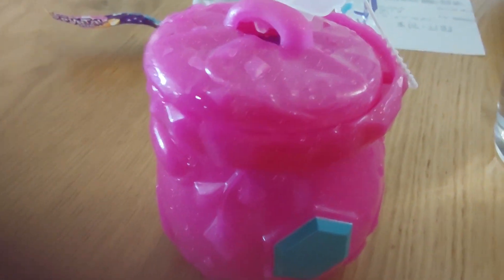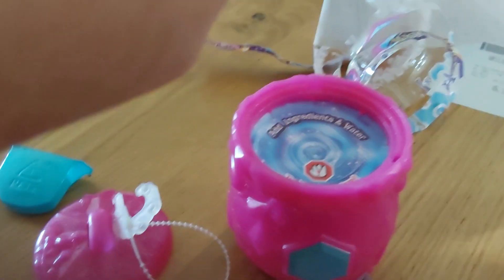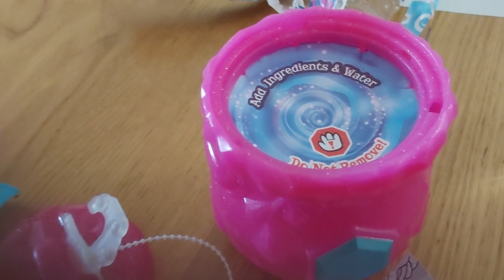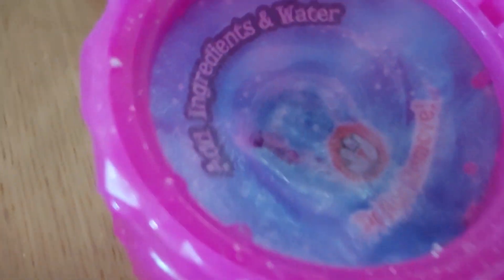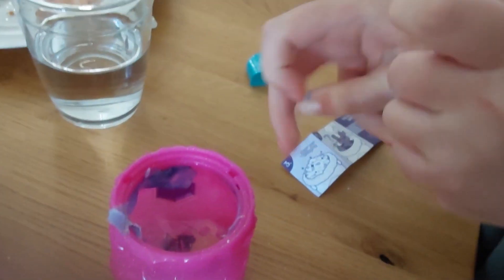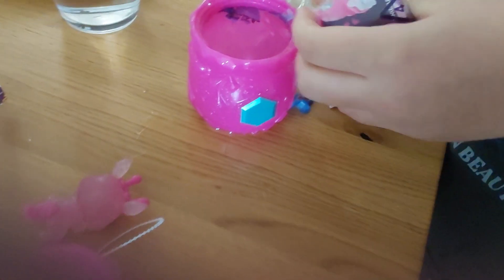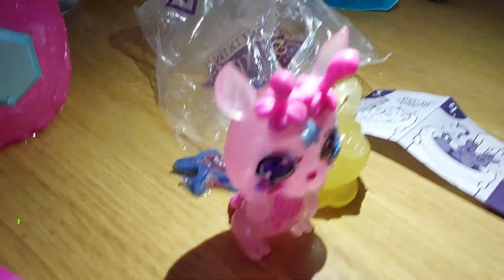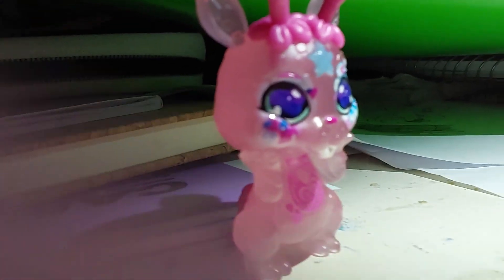The most disappointing magic mixing video ever.